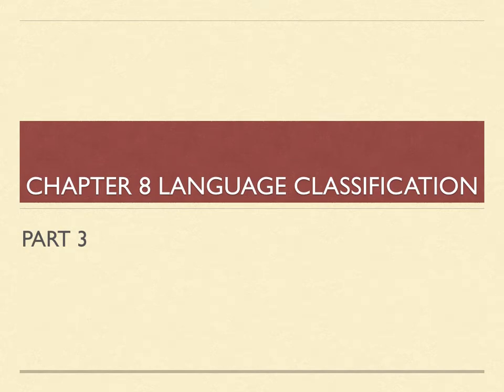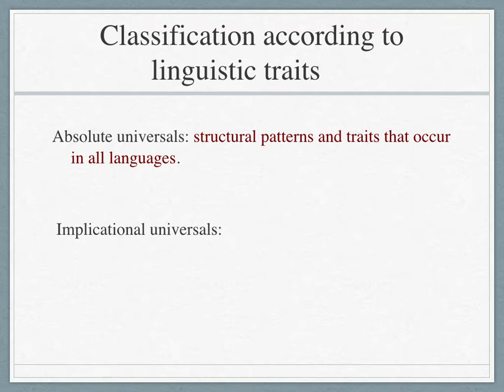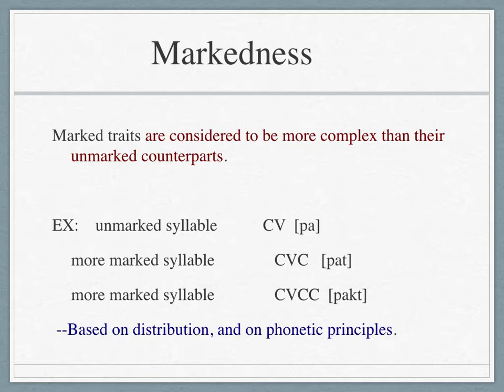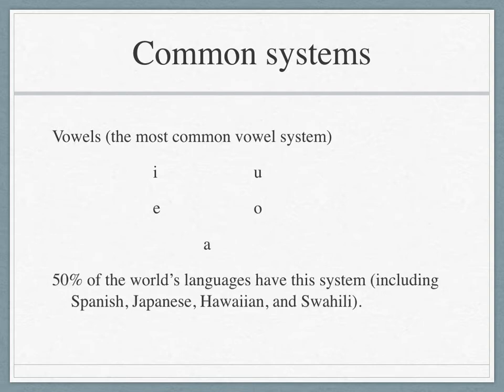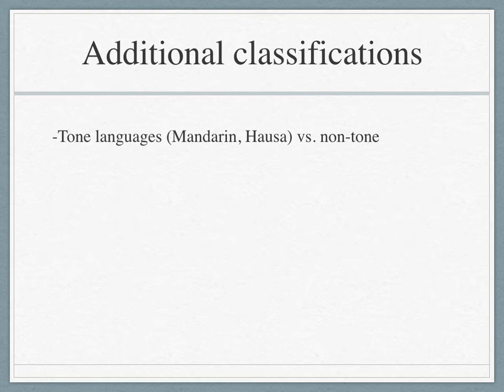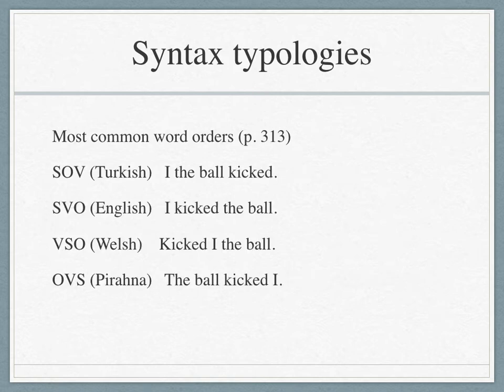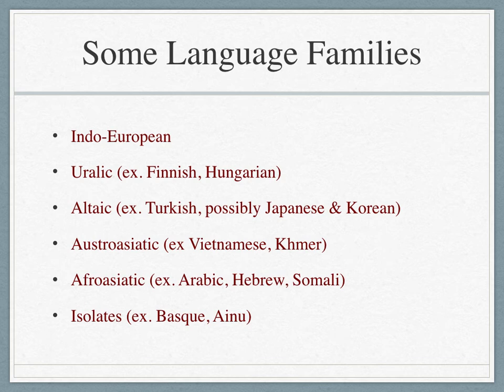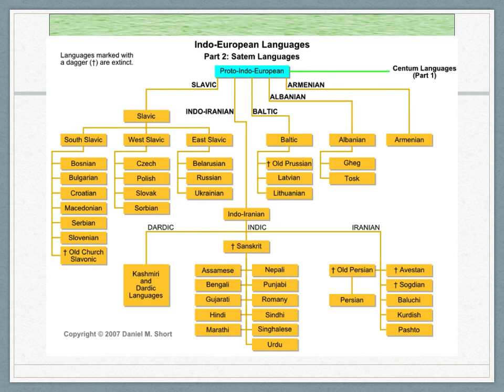Chapter 8 Language Classif. PART 3